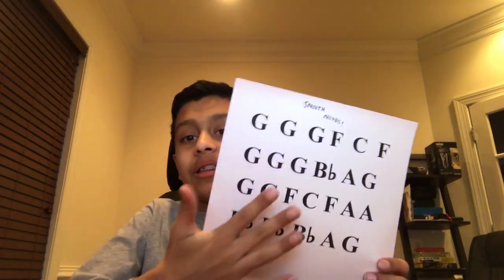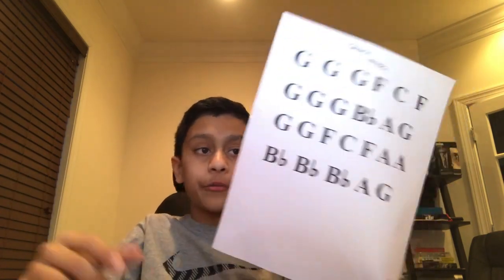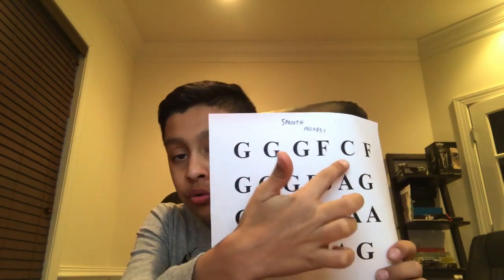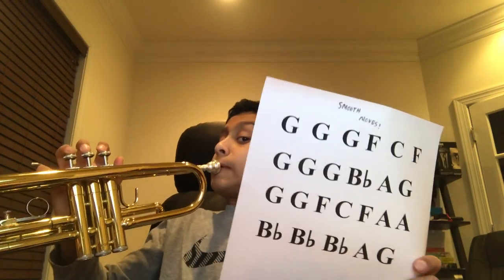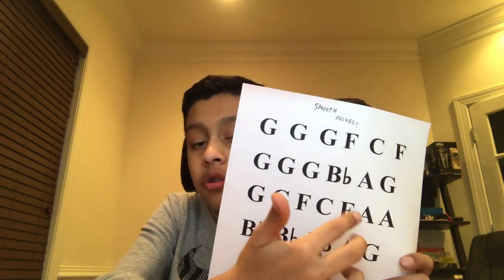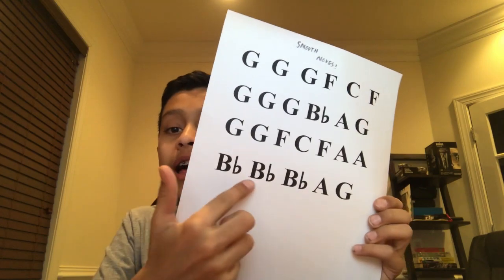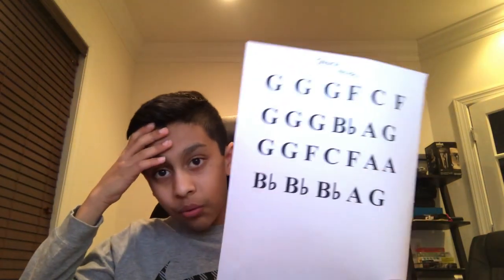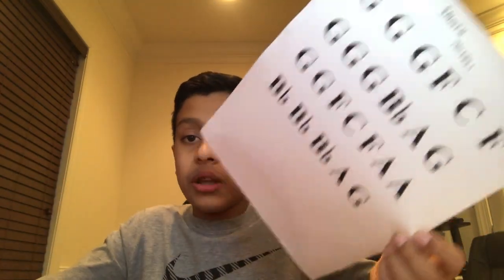Smooth Moves On Trumpet! Tutorial!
Enjoy: ) watch till the end (after the hope you enjoyed)